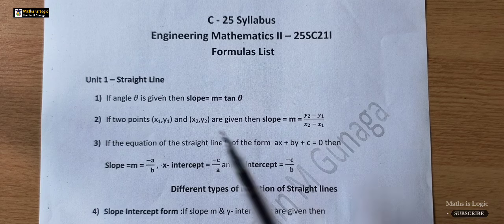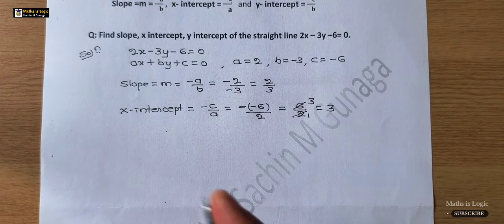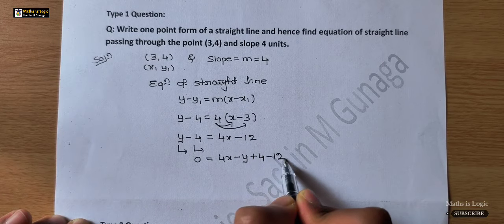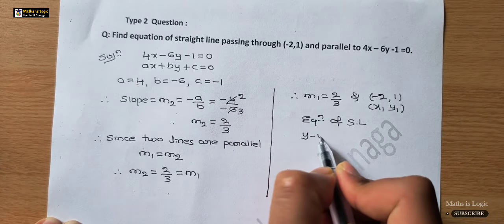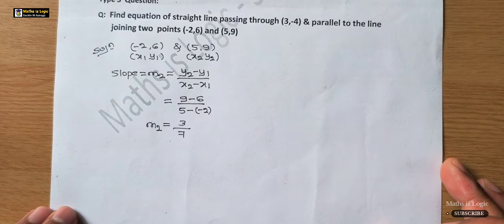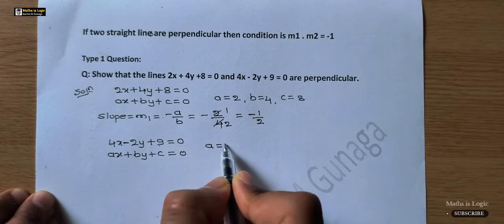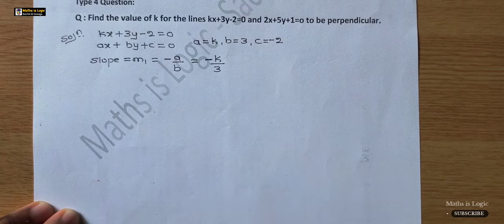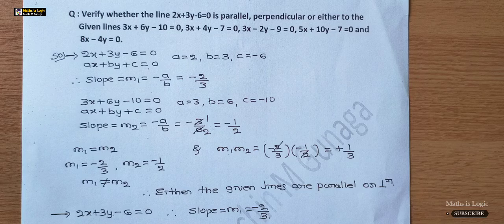Unit 1 : Straight Line | Solutions for all types of examples.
Diploma Engineering Mathematics 2

👉 Unit 1 : Straight lines in ONE SHOT link

👉 Unit 2 & 3 : Differentiation and Applications of Differentiation in ONE SHOT link

👉 Model Question Paper 1 - part 1 - Link

👉 Model Question Paper 1 - part 2 - Link

👉 Model Question Paper 2 - Link

👉 Model Question Paper 3 - Link